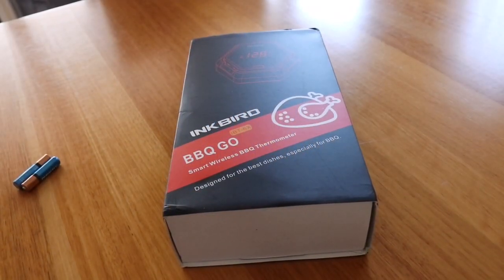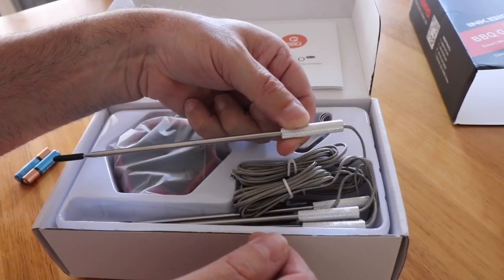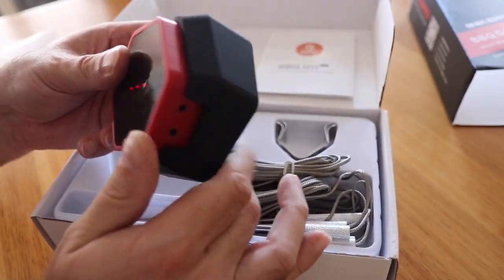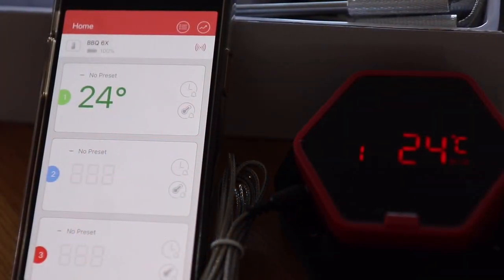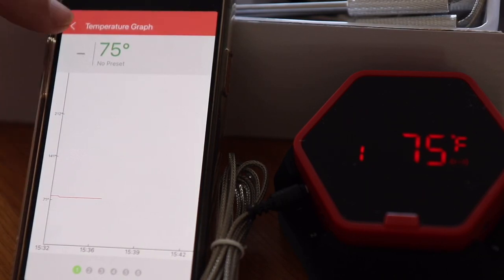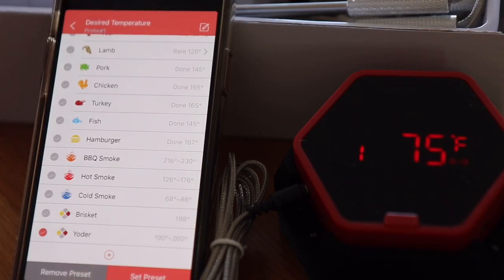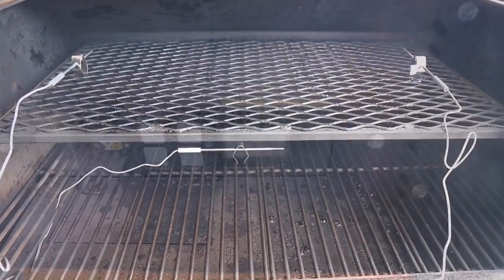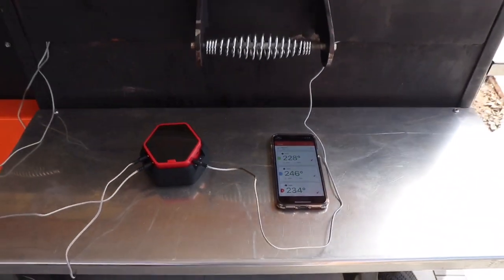Inkbird IBT-6X BBQ Thermometer - Setup & Review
This video goes through the unboxing and first use of the Inkbird IBT-6X Bluetooth 6 Probe BBQ Thermometer.
The Inkbird is in direct opposition to the iGrill and Maverick BBQ Thermometers, however this version has 6 probes. Enough for both the pit temperatures and every protein you have on the pit.
The Inkbird is available from Amazon, check out the links at the bottom of this post.
It operates with an excellent App called ‘BBQ Go’ and a Red digital display on the transmitter. Works on iOS and Android. Pricing is very competitive and the first use has been very positive.

Inkbird IBT-6X